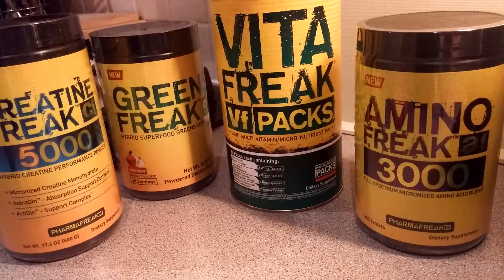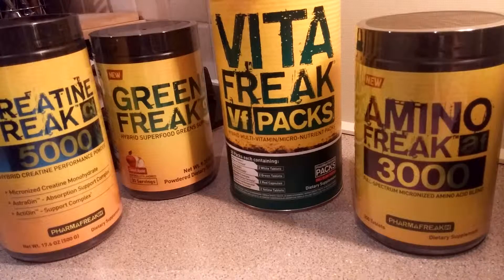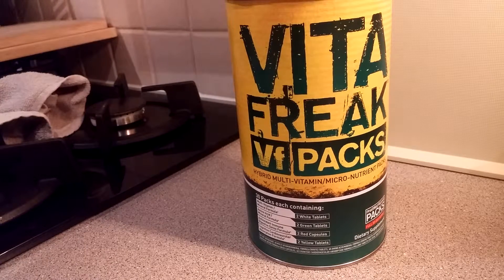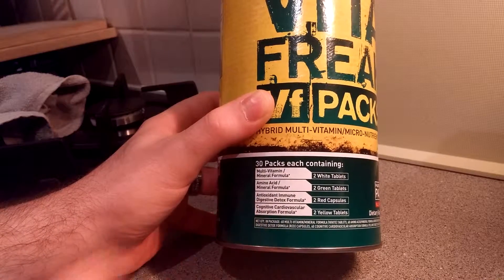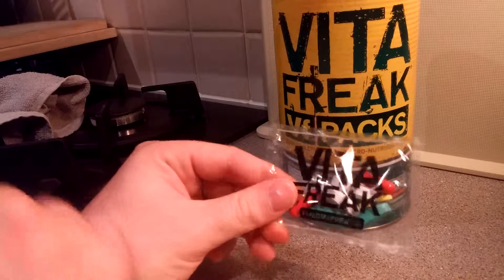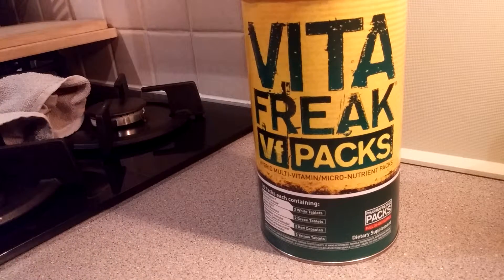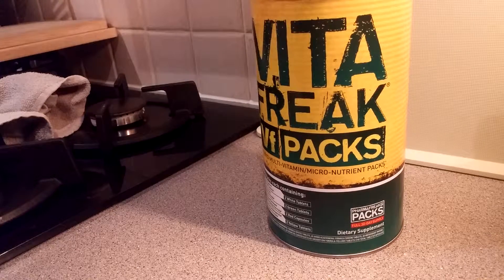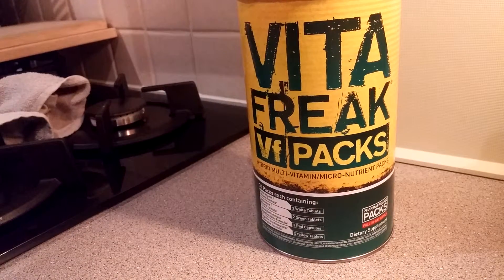PharmaFreak - Vita Freak Review